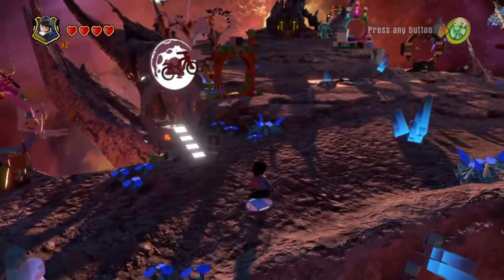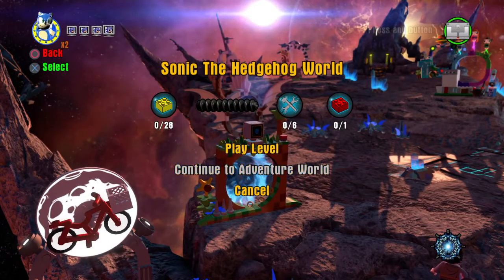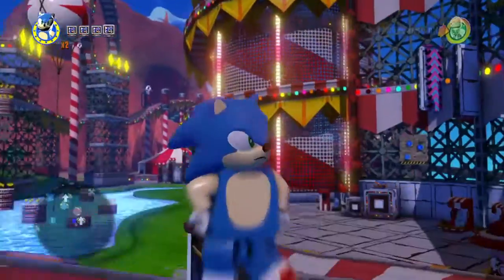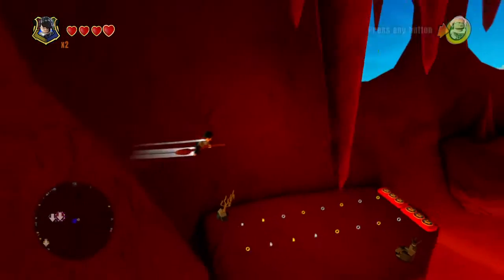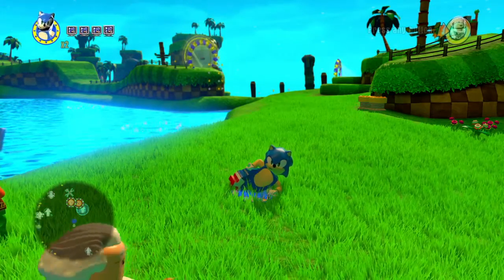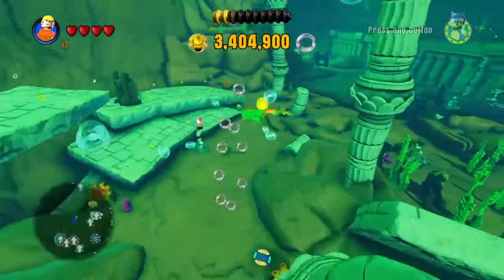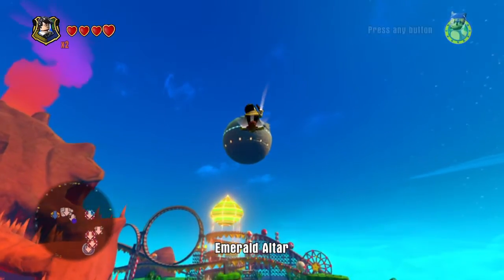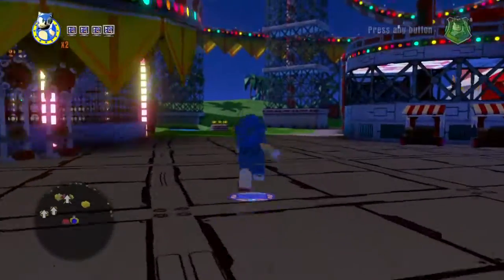LEGO DIMENSIONS | Sonic Adventure World Free Roam Gameplay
Today i'm taking a look at the new wave 7 lego dimensions year 2 sonic level pack! This is sonic's adventure world and we have a free roam around collecting studs, gold bricks and more! Let me know if you've picked up the sonic pack yet? There will be more lego dimensions videos soon with E.T and Gremlins!!

Hello everybody! Welcome to FKVlogs, I upload a few videos each week based around movies, books & games.

Gaming Channel : COMING SOON